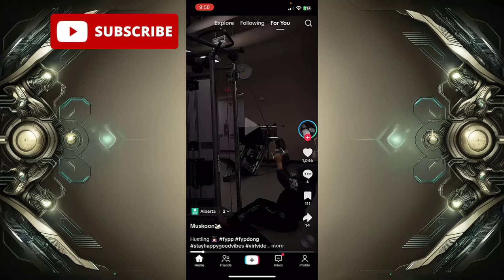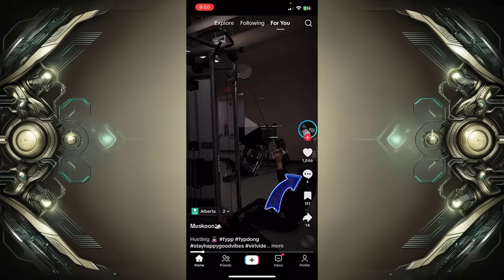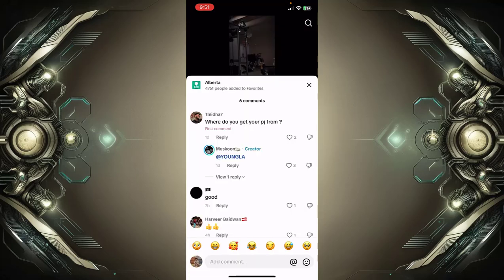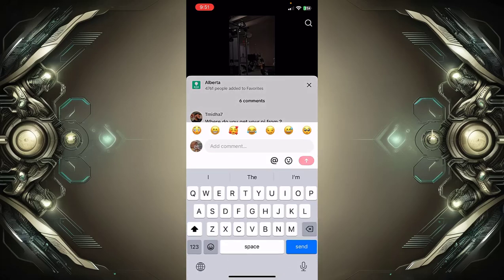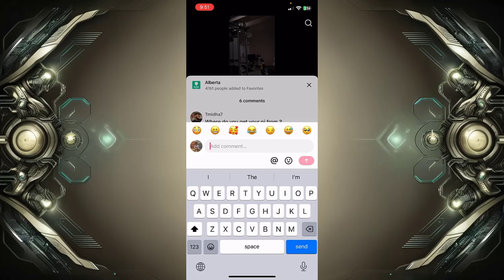How To Put Pictures In Tiktok Comments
In today's video we will learn How To Put Pictures In Tiktok Comments. Are you facing issues with your favorite apps or software? You’re in the right place! On this channel, I provide clear, step-by-step solutions to help you solve technical problems, troubleshoot errors, and optimize your apps and software. Whether it's installation issues, compatibility problems, or performance tweaks, I break down complex tech concepts into easy-to-follow guides.